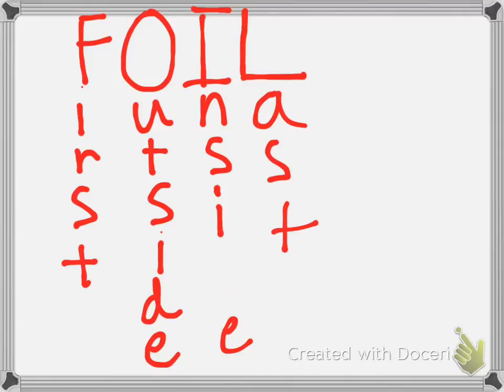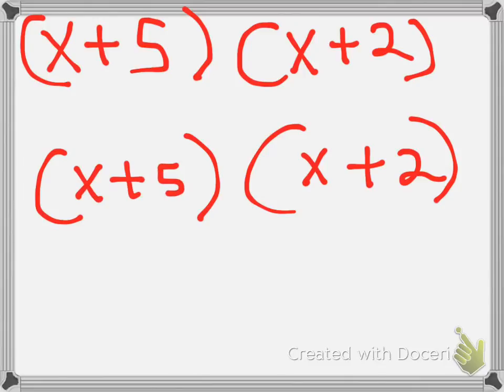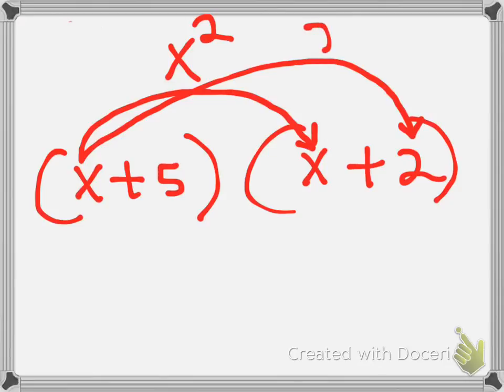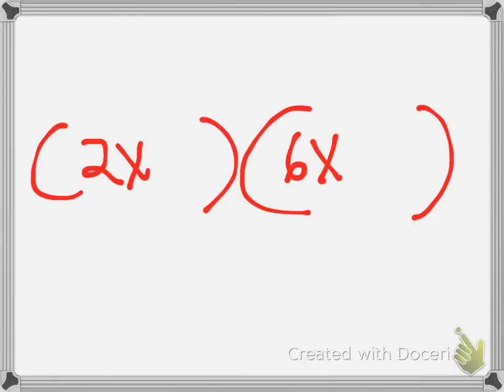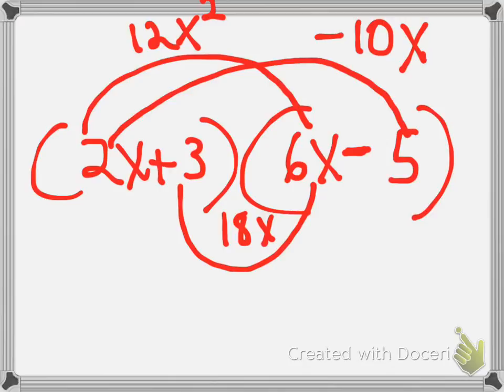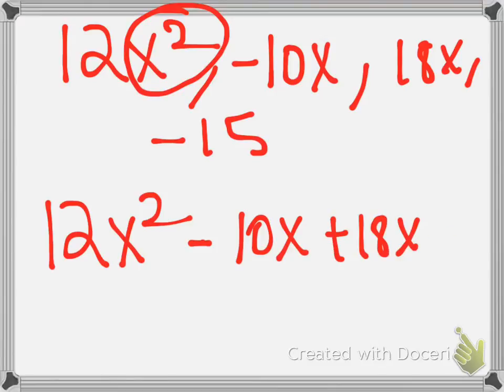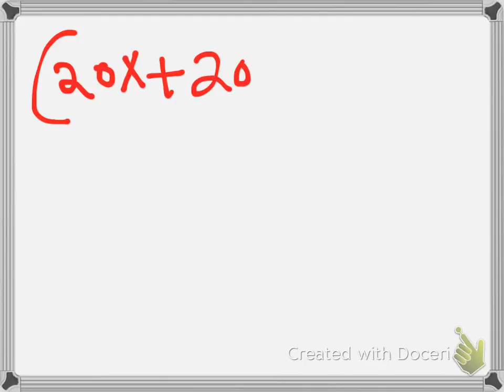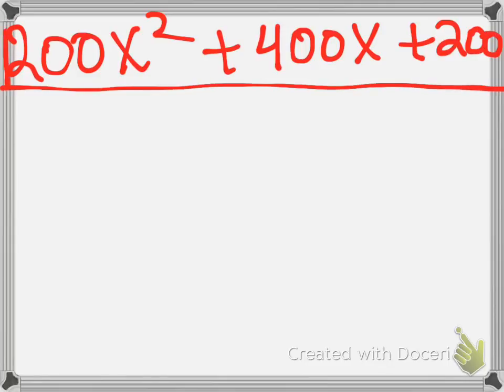Using FOIL For Multiplying Binomials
In this video, Sree explains Multiplying Binomials and FOIL. I hope you enjoyed and learned something new.